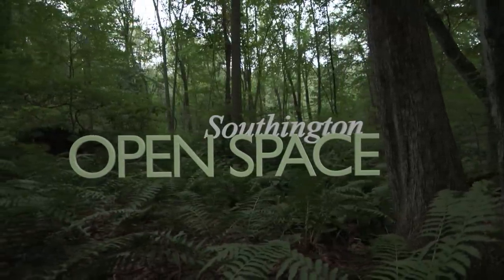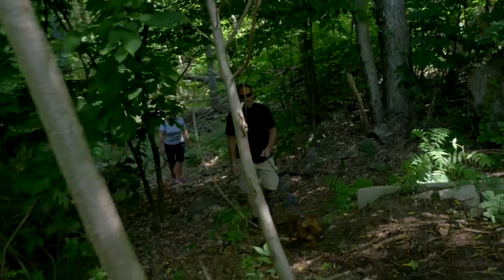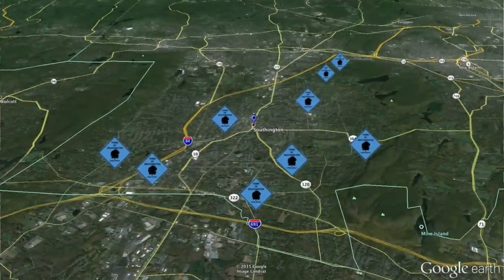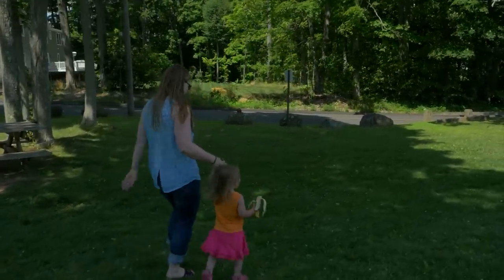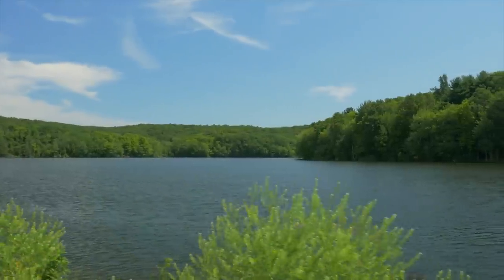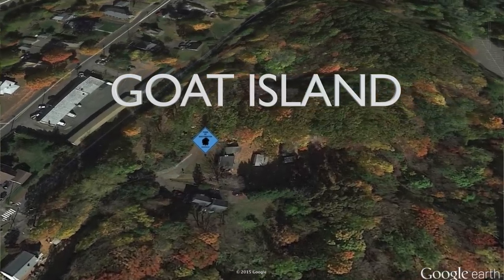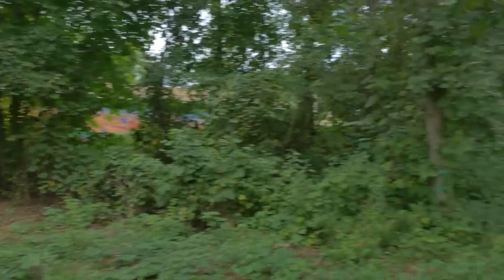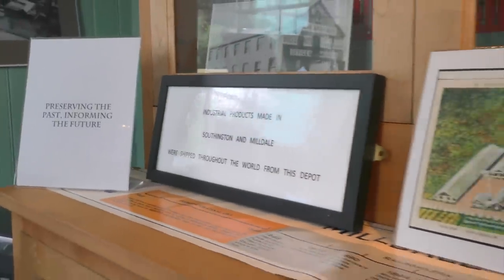Southington Open Space